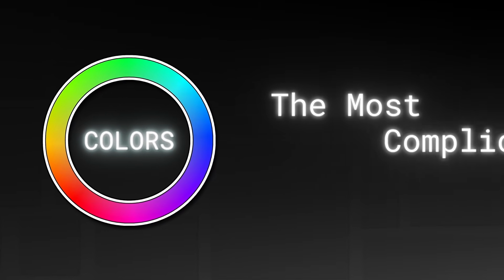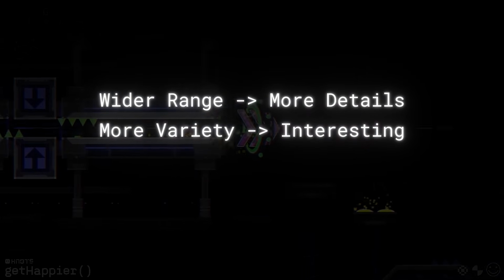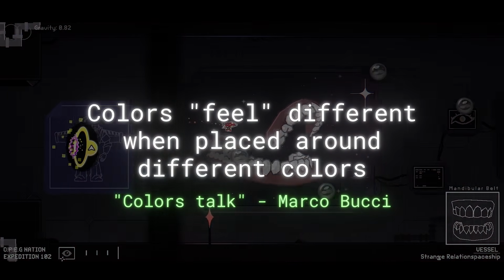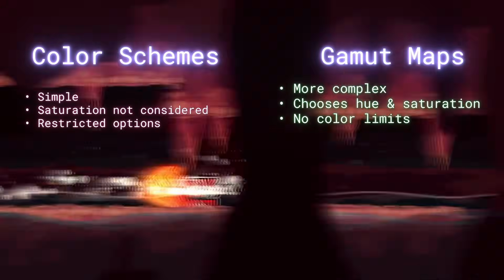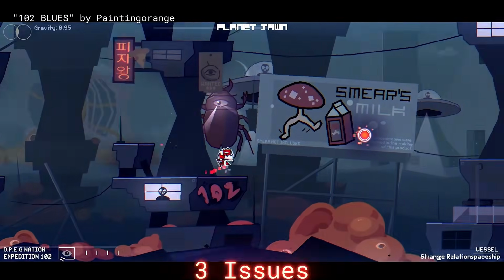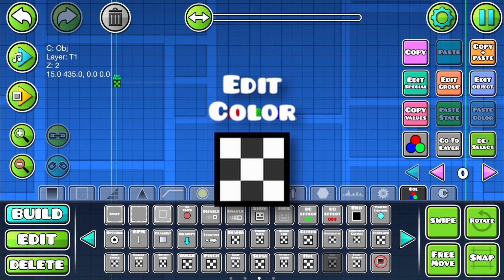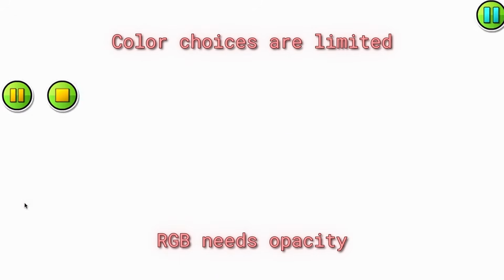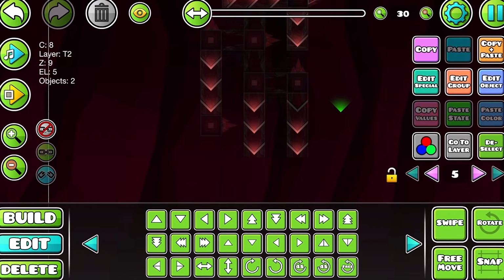Decorate Like a PRO with GOOD COLORS!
How do you make Geometry Dash levels look good? Bad colors can make decoration look horrible, but choosing good colors doesn’t have to be impossible. While there’s hundreds of niche things you can learn about color theory, most skilled decorators only use a few crucial principles to improve their colors. Furthermore, GD 2.2 has lots of unique color uses for insane effects and decoration you won’t find anywhere else.

Level footage from Flash, Illusion2, Nexus, and Viprin
Original Guides by Electrify, KDE, Skytriz, Chatoko, and Galofuf
Thumbnail block design originally by Nefsii

00:00 Intro
00:27 The Basics
01:59 Value & Value Planning
06:44 Hue & Gamut Maps
14:35 Choosing Colors
18:36 Using Triggers & Color Effects
25:52 Color Progression & Accessibility